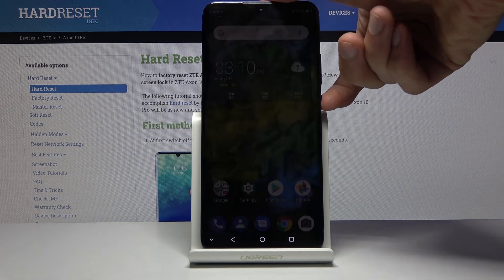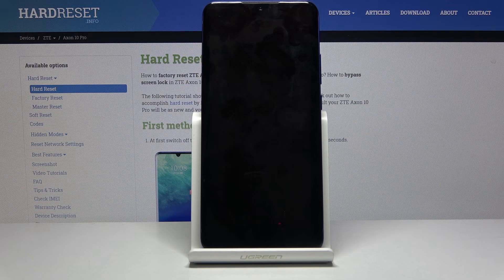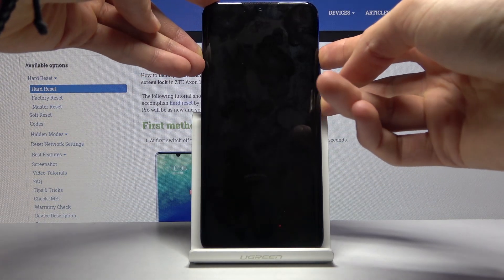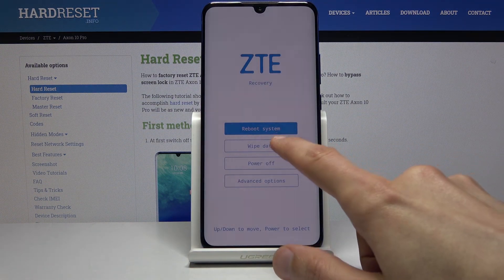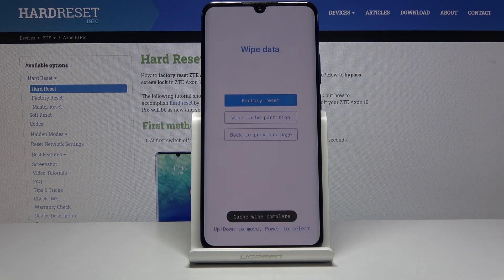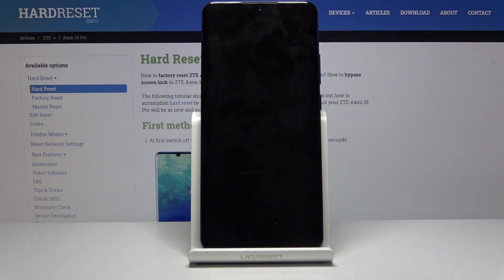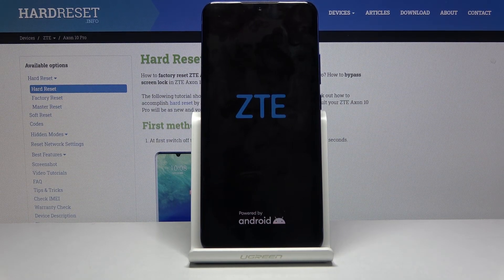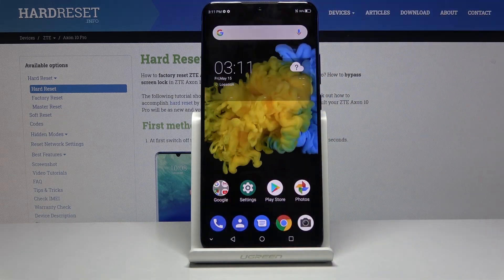How to Wipe Cache in ZTE Axon 10 Pro – Reset Cache Partition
Learn more info about ZTE Axon 10 Pro:
The best way to refresh ZTE Axon 10 Pro device is to reset cache partition. Let's find out how to wipe cache files in your device. Remember that this operation will remove only temporary cache files and other personal data won't be affected, so don't be a worry. Let's optimize your favourite smartphone!

How to wipe cache partition in ZTE Axon 10 Pro? How to reset cache files in ZTE Axon 10 Pro? How to wipe cache in ZTE Axon 10 Pro? How to refresh ZTE Axon 10 Pro? How to reset temporary files in ZTE Axon 10 Pro?